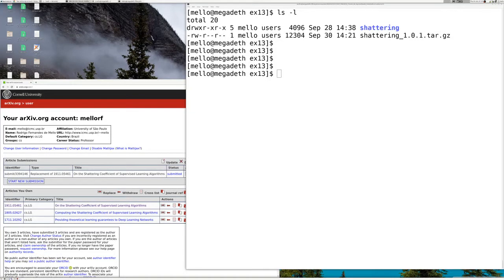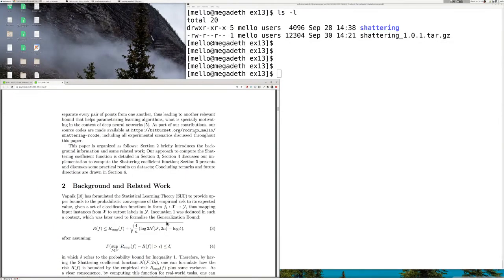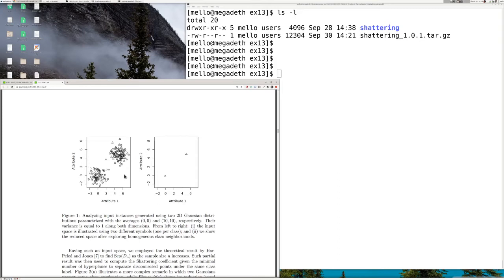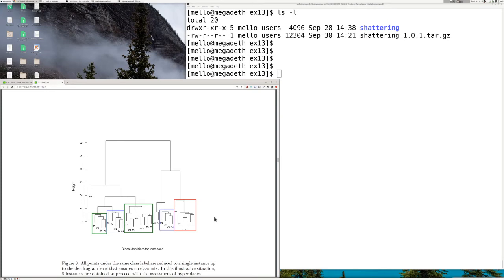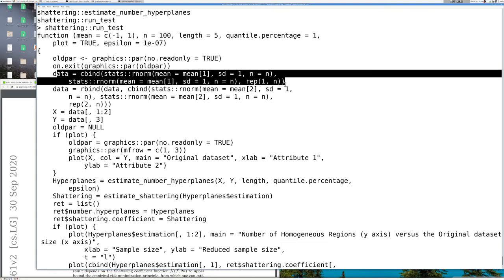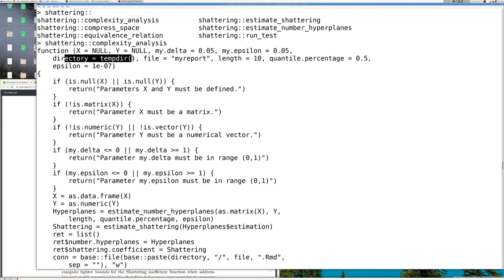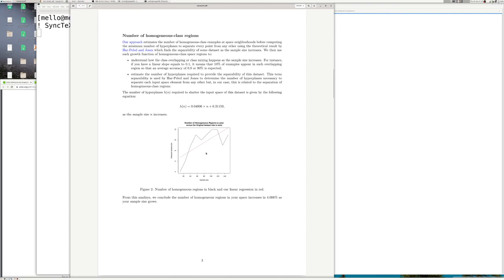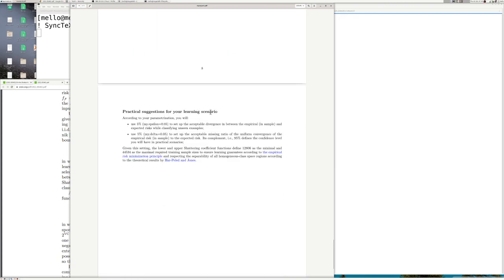Course on the Statistical Learning Theory: 43 About the Shattering Package - Part 1